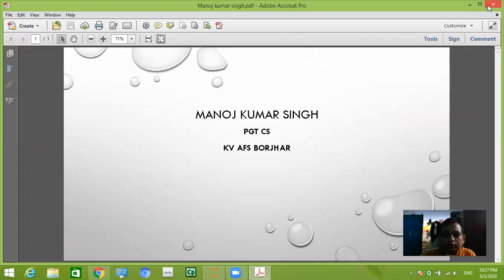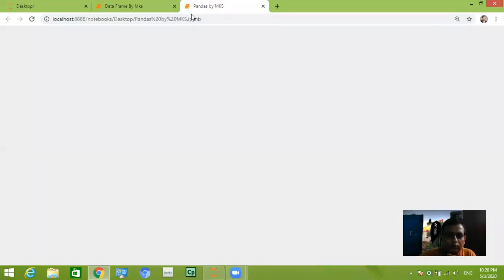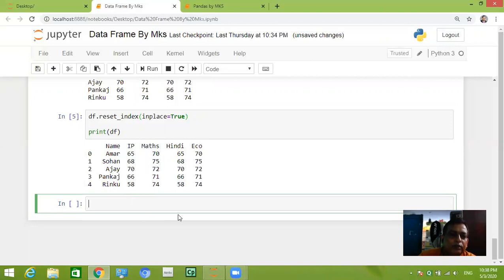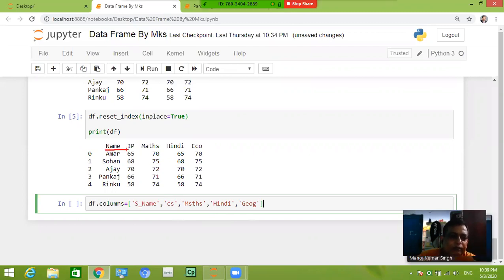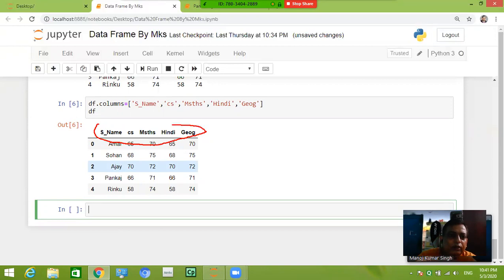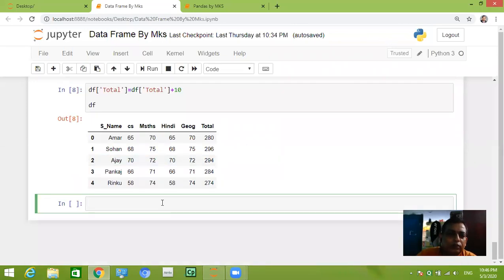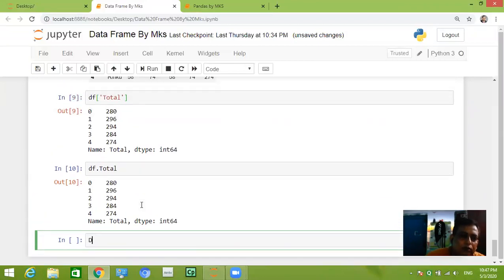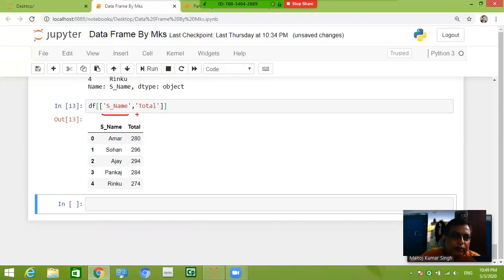Data Frame Add, del and select columns.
DataFrame Add, del and select columns.